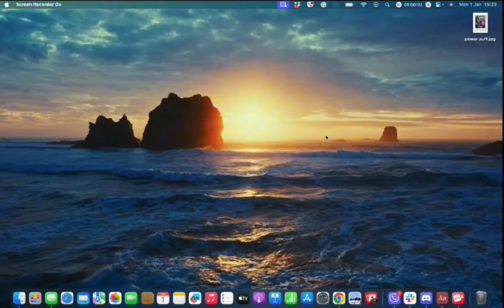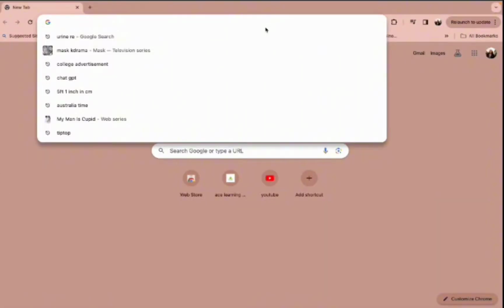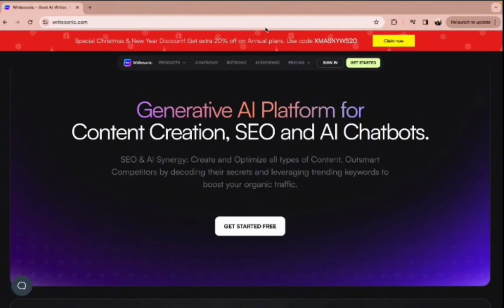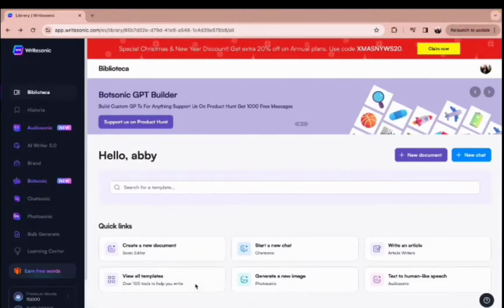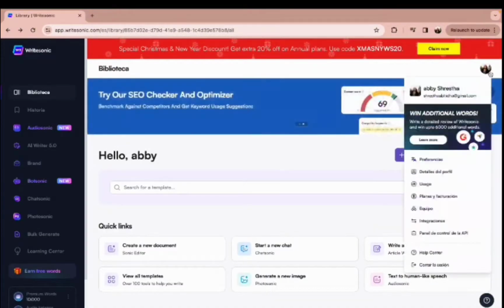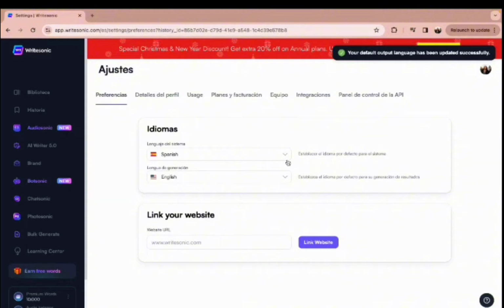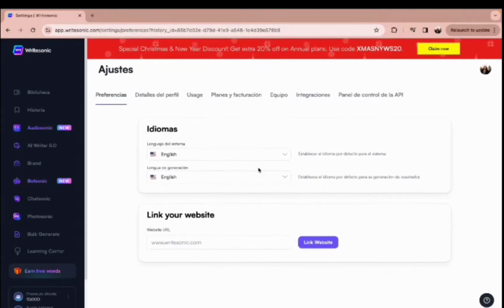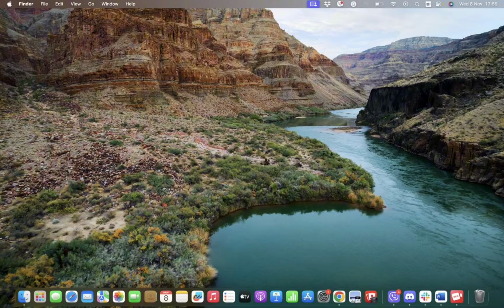How to Change Language to English in Writesonic 2024?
Unlock the full potential of Writesonic by switching the language to English with our step-by-step tutorial. Whether you're new to the platform or looking to make a language adjustment, we've got you covered. Watch now and start creating content in your preferred language!